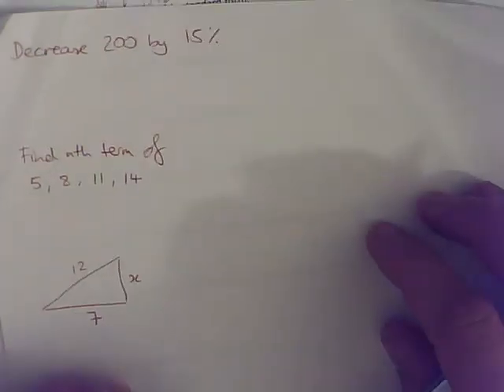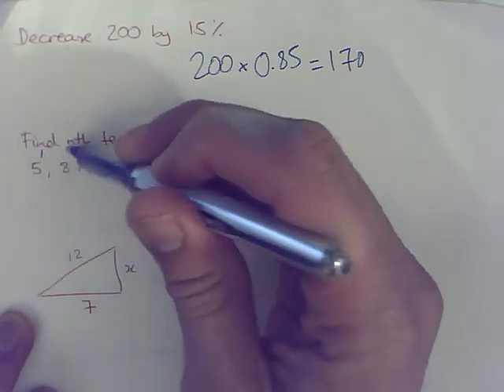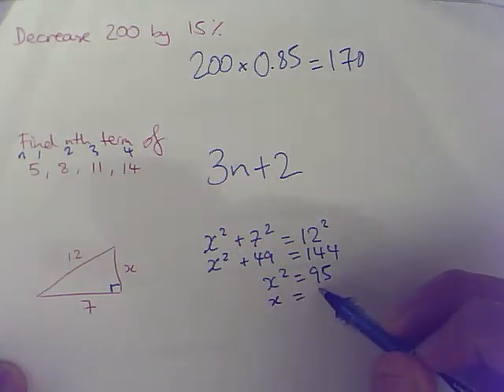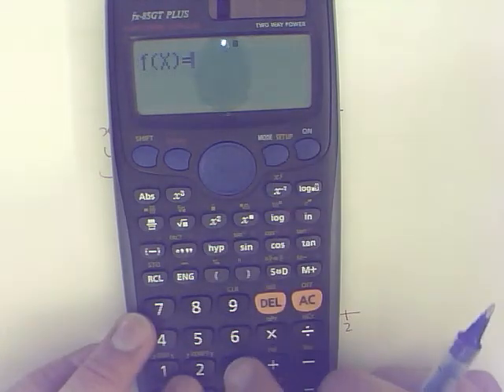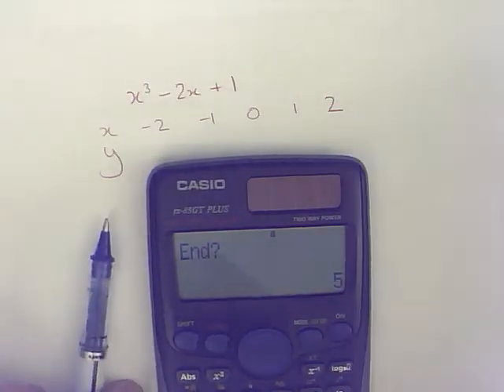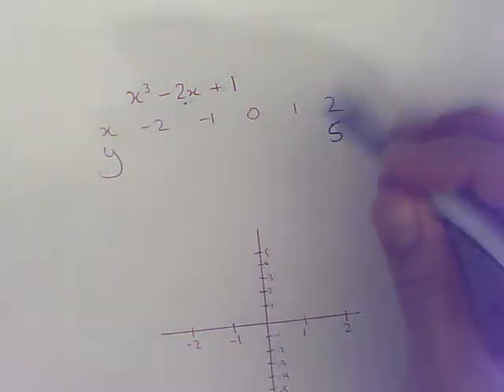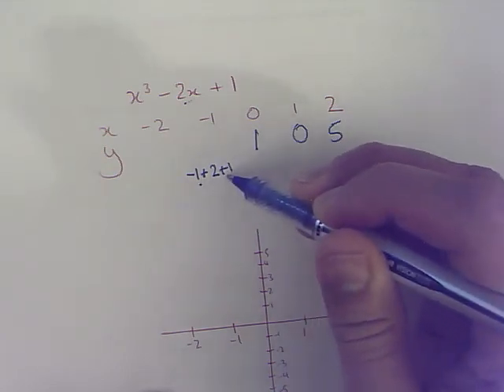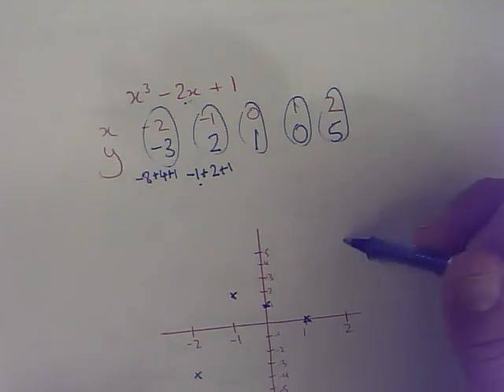Year 8 Graph Test page 4